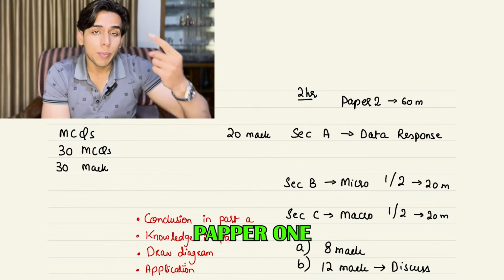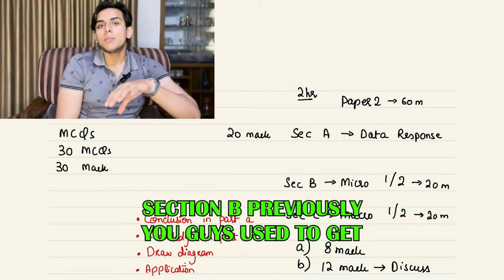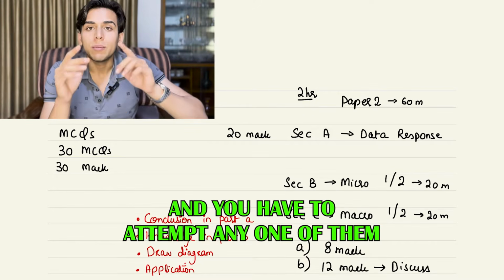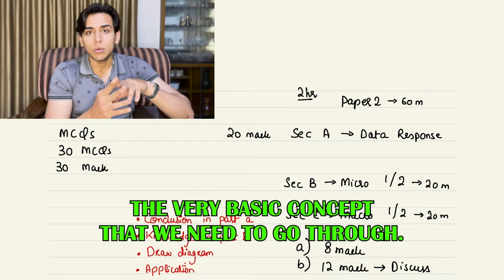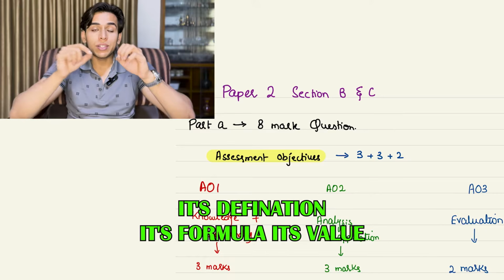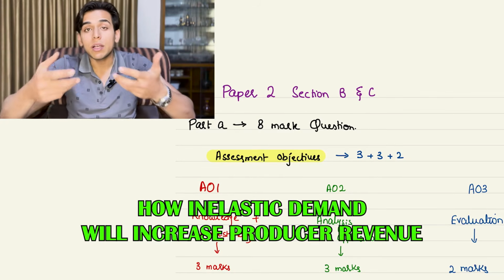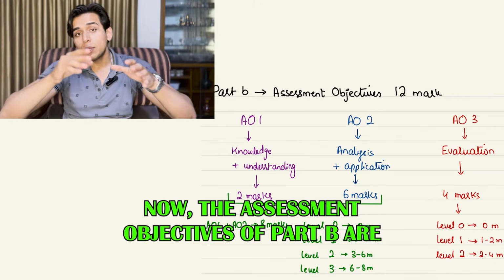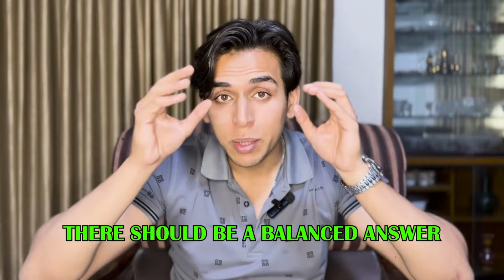AS level Economics 9708 l How to attempt your exam l Examiner’s Concerns.